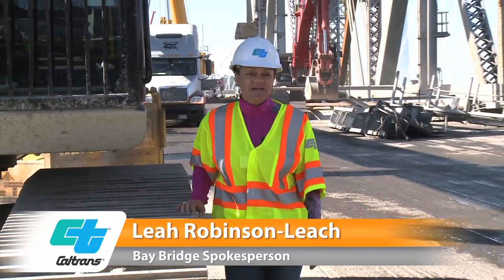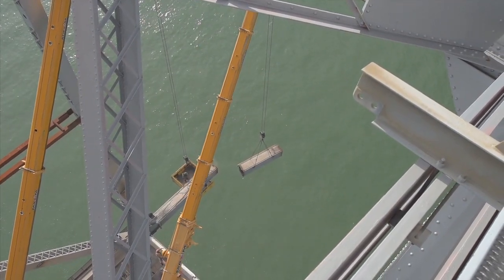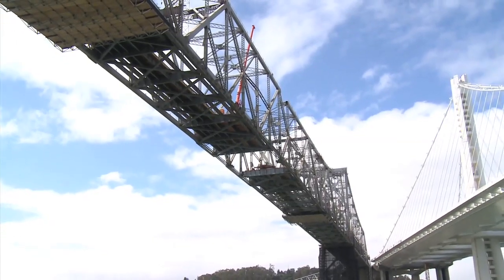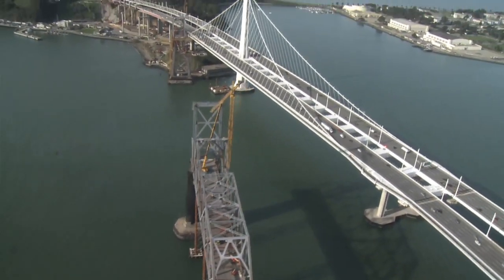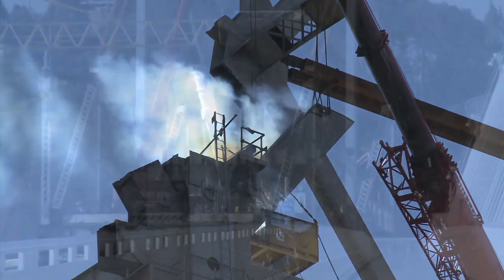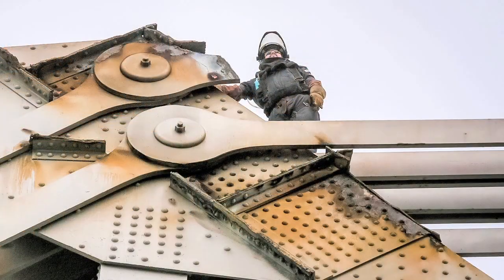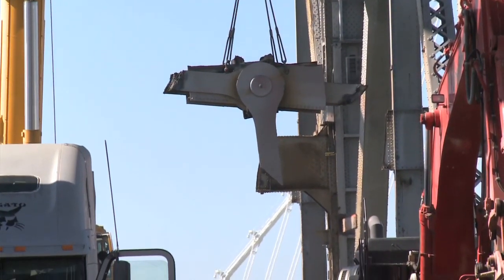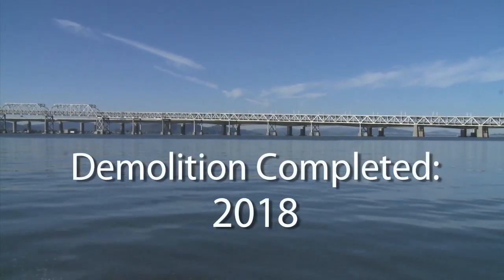Caltrans News Flash #22 - Watch Caltrans Demo the Old Bay Bridge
In this Caltrans News Flash, Bay Bridge spokesperson, Leah Robinson-Leach takes you behind the scenes of the colossal undertaking to remove the cantilever and top deck portions of the old east span of the Bay Bridge. She talks to Bill Howe, Senior Resident Engineer, about how our crews get the work done. Watch as crews remove large pieces of steel by cutting through thick plates with small, but highly effective, torches.

This steady and methodical work is quite visual, producing smoke and flames that are occasionally visible to passing motorists. Passersby on the bike path of the new east span can view massive equipment like cranes and excavators gathering and hauling the steel after being torched and removed from its decades old home on the Bridge.

Production credit: District 4 (Alameda, Contra Costa, Napa, Marin, San Francisco, San Mateo, Santa Clara, Solano, Sonoma) team

This is the 22nd in a series of Caltrans News Flash videos that present the wide-ranging and critical work Caltrans does to keep California moving. To see more of these and other videos, search for CaltransNewsFlash on Twitter or go

for more information on the San Francisco-Oakland Bay Bridge.

Motorists can get information on specific highway conditions from the Caltrans QuickMap or by telephone at 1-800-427-ROAD (7623).